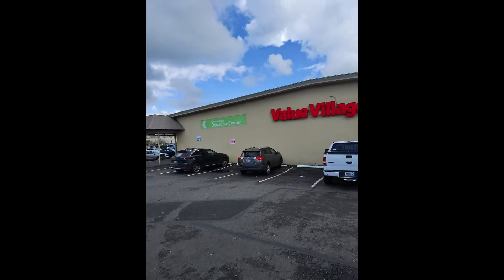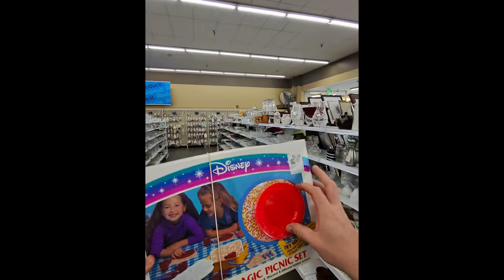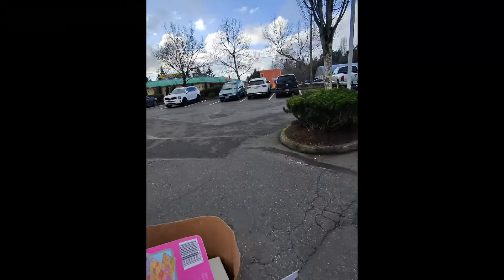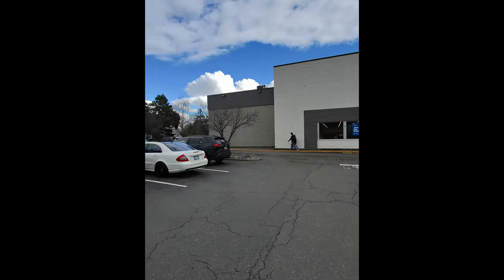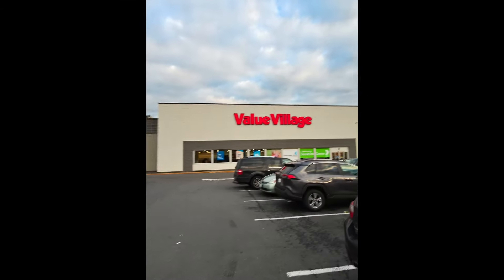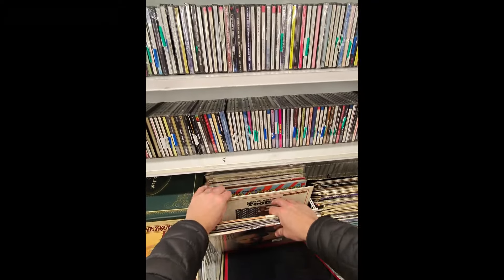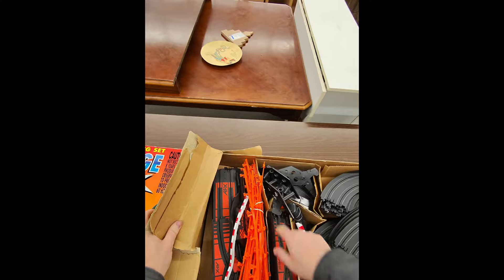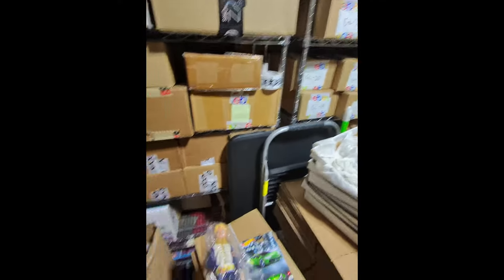I love finding things like this to resell on eBay - vintage toy haul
Thrifting & what sold vlog for  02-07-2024. Grinding eBay to $100k. Come along for the journey.